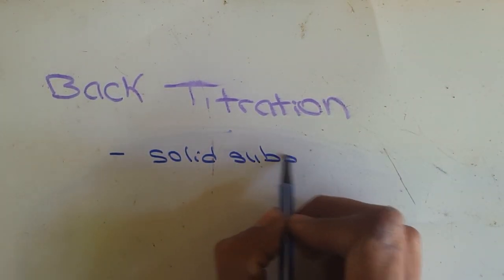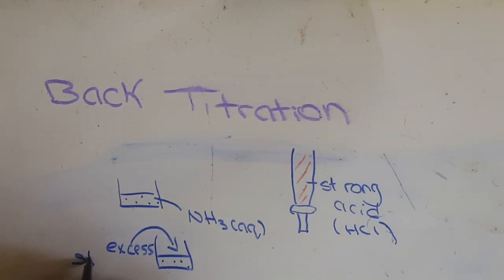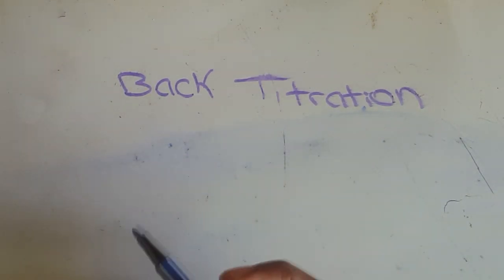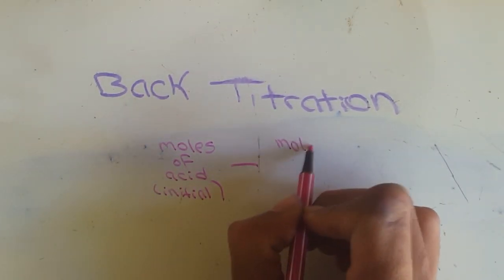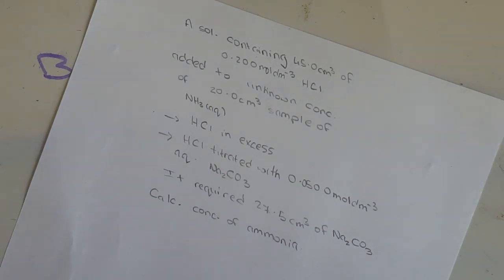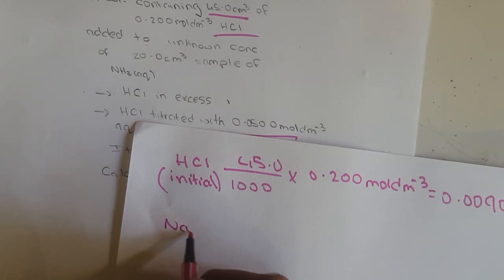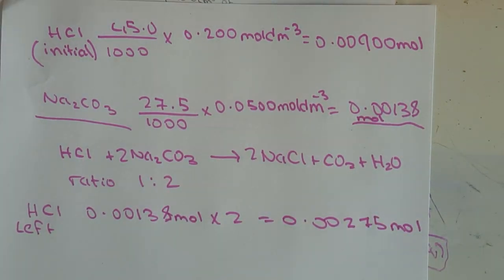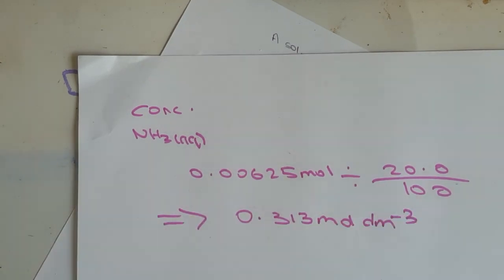Back Titration Explained (With example)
This video describes the process of working out a back titration problem as well as showing when it is used and how it works.

0:18 - when it is used
1:36 - how back titration works
8:47 - Worked Example of back titration

This video is directed mainly toward a level student and GCSE.
If i missed out anything or you are unclear about any of the ideas reach me in comments.